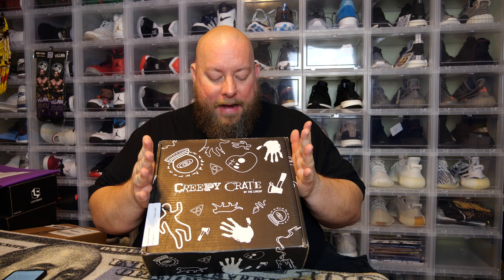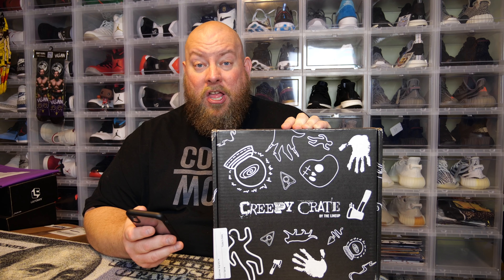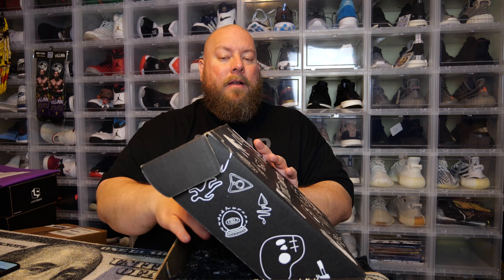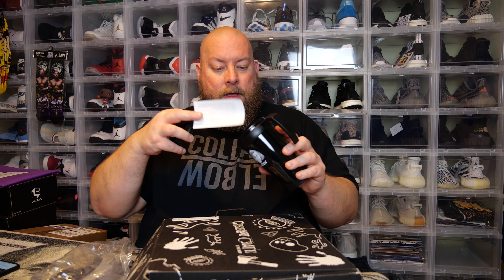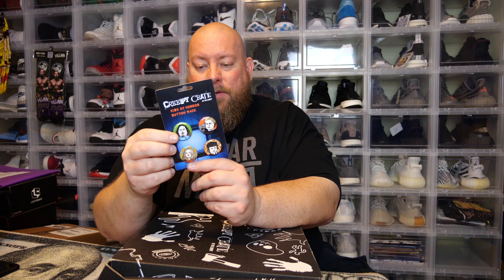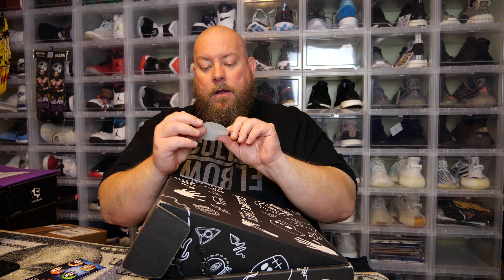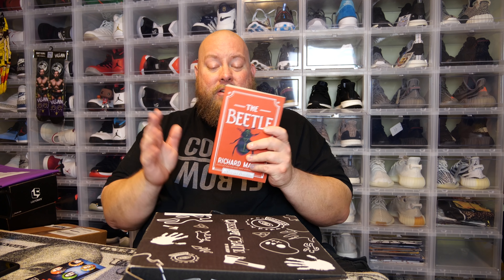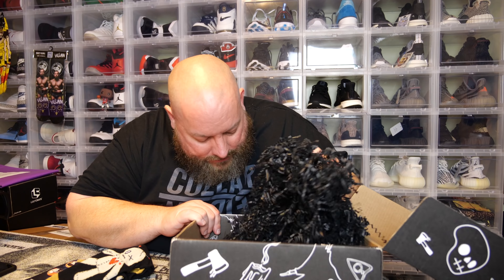Unboxing the Creepy Crate Horror Mystery Box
Clint Miller
484 E. Carmel Dr. #127